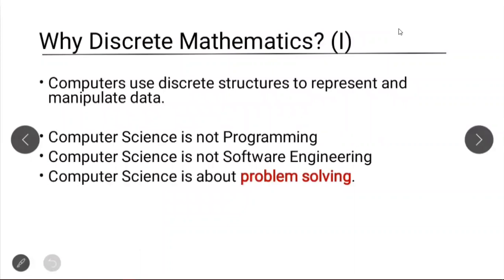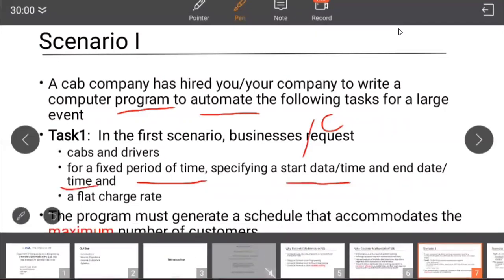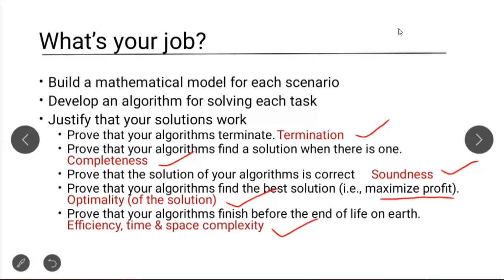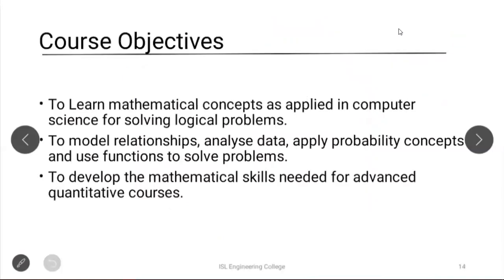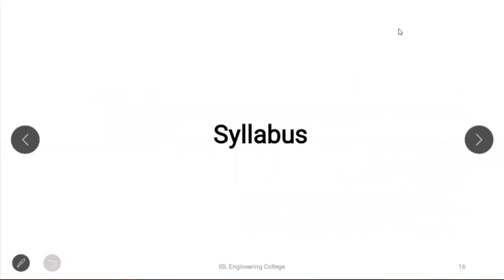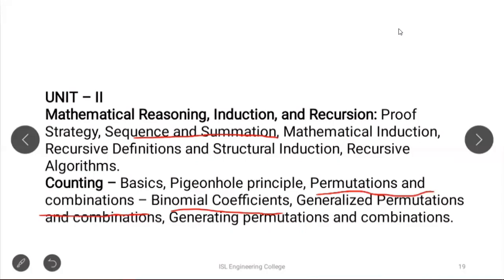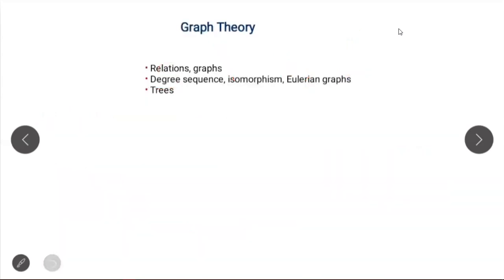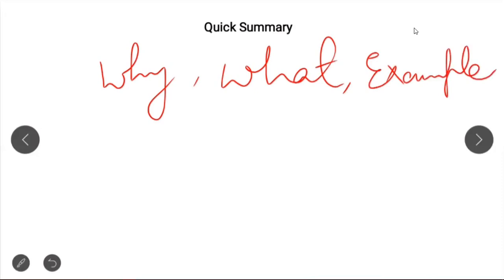Introduction to Discrete Mathematics(Lecture 1)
1. Course Objectives
2. Course Outcomes
3. Syllabus